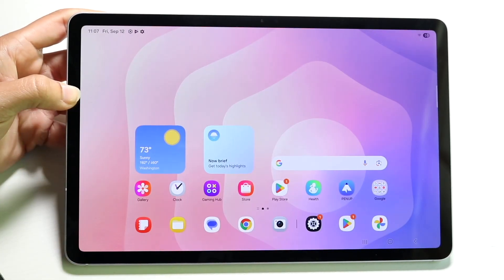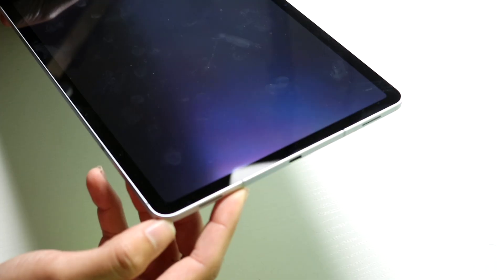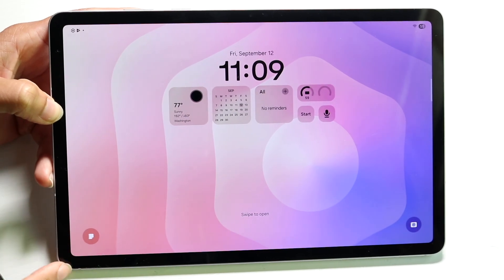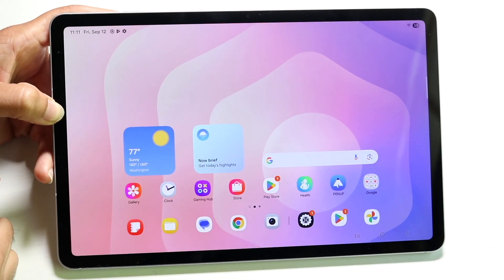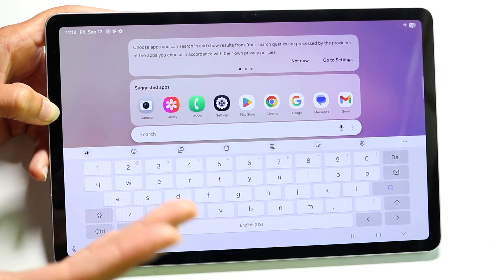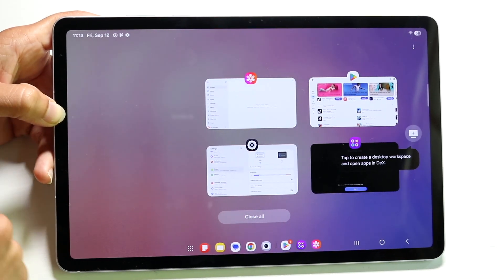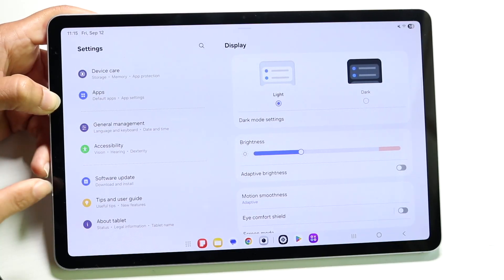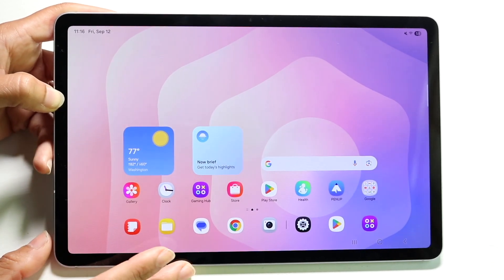How To Use Samsung Galaxy Tab S11! (Complete Beginners Guide)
Let's take a look at How To Use Samsung Galaxy Tab S11! (Complete Beginners Guide)